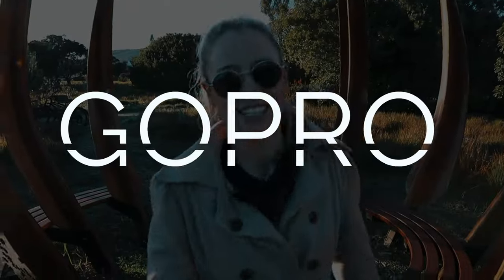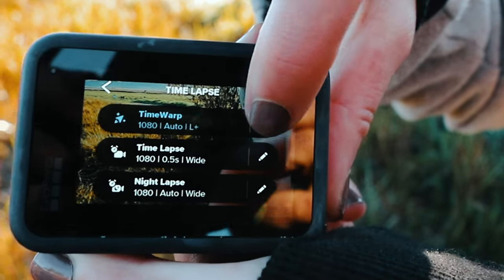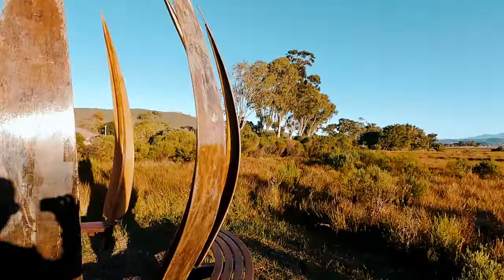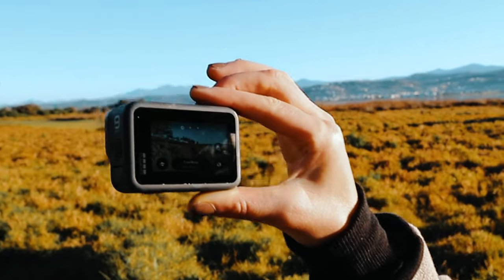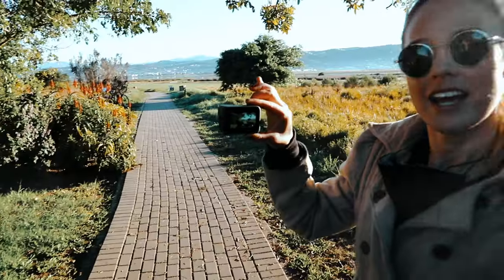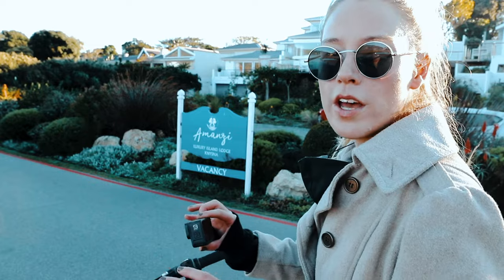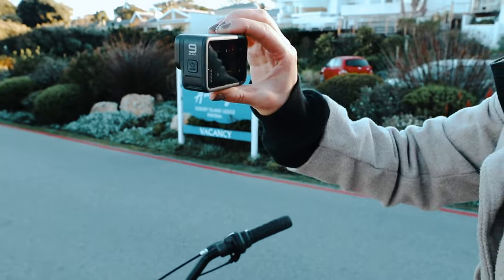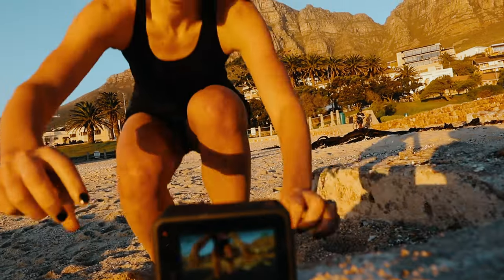GoPro TimeWarp 3.0 Settings for Super Stabilized Hyperlapse Videos (Beginner Tutorial)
GoPro Hero 9 Tutorial: Mastering Timewarp for Beginners!

This video shows you GoPro timewarp settings with your hero 9. If you're wondering what is GoPro time warp all about, I show you how I personally make a stabilized GoPro time warp video from scratch.

With the GoPro Hero 9, we are able to pause mid-timewarp, and activate normal video settings should you decide to record audio and then activate your timewarp again. This timewarp 3.0 tutorial is epic and easy enough for beginners to try out.

Where I get my music:
Best Music for YouTubers (get 2 extra months)

🌟 Ready to elevate your GoPro filmmaking skills? Join me in today's tutorial as I guide beginners through the art of creating mesmerizing Timewarp footage with the GoPro Hero 9! Whether you're capturing dynamic travel sequences or documenting your daily adventures, this step-by-step guide will have you mastering the Timewarp feature in no time. Grab your GoPro and let's embark on a creative journey together!

⏱️ Timewarp Demystified: Dive into the world of Timewarp and unlock the potential of this incredible GoPro feature. I'll break down the basics, explaining how to capture stunning time-lapse footage with a unique twist, adding a cinematic flair to your videos.

🎬 Step-by-Step Tutorial: Follow along as I provide a beginner-friendly, step-by-step tutorial on setting up and shooting with Timewarp. From adjusting settings to framing your shots, I'll cover all the essentials to ensure you create captivating time-lapse sequences effortlessly.

💬 Join the GoPro Community: Engage in the comments and share your Timewarp creations! Have questions or want to showcase your results? Let's build a supportive GoPro community where we can exchange ideas and tips for creating incredible content.

What other GoPro features or filmmaking techniques would you like to explore in future tutorials? 💬🎥